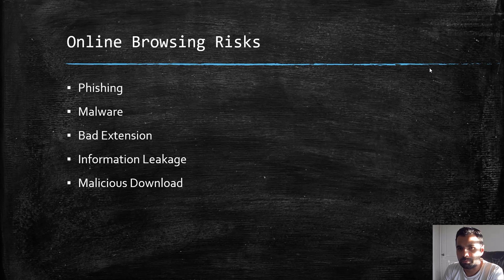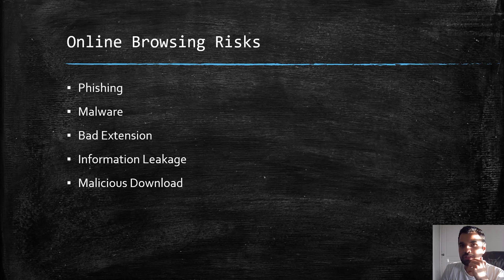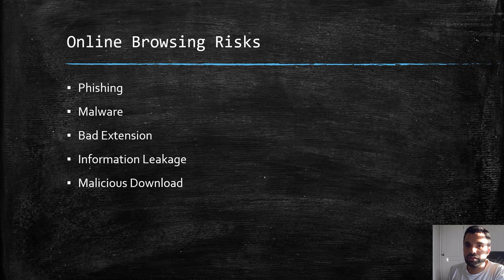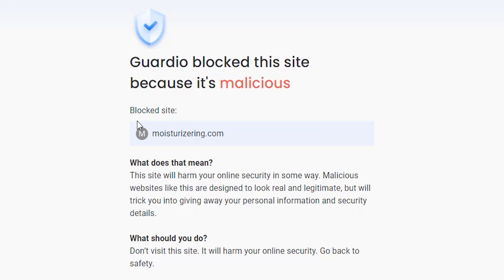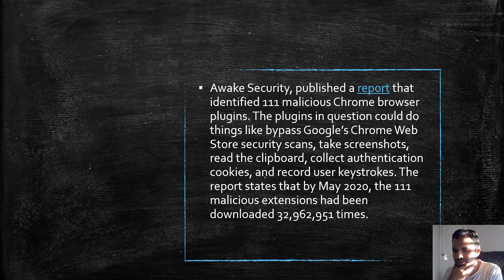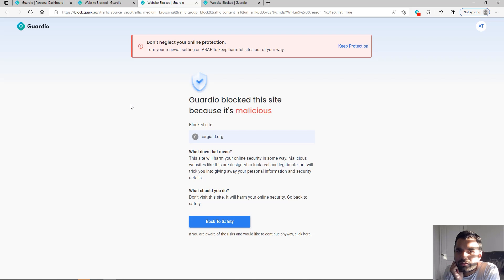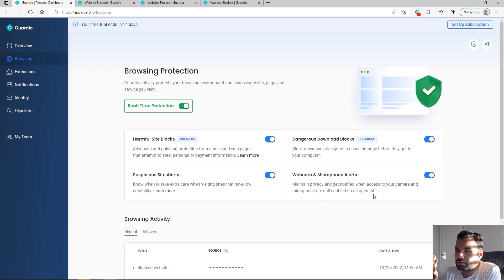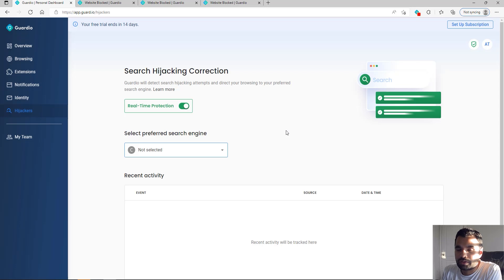Guardio Review | Top Rated Security Extension | CyberSecurityTV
🌟Browsers play a key role in our lives, storing our most valuable information, from messages, banking or wallet information, passwords, addresses, and more. The Guardio Browser extension protects users as they browse online and offers identity monitoring available on any device.

The Guardio Browser extension protects users as they browse online and offers identity monitoring available on any device. watch the video to know how to browse securely

𝐑𝐄𝐋𝐀𝐓𝐃 𝐒𝐄𝐀𝐑𝐂𝐇𝐄𝐒:
google safe browsing
secure browser
how to browse privately on safari
how to browse privately on chrome
untraceable web browsing
Top Rated Security Extension
 Security Extension